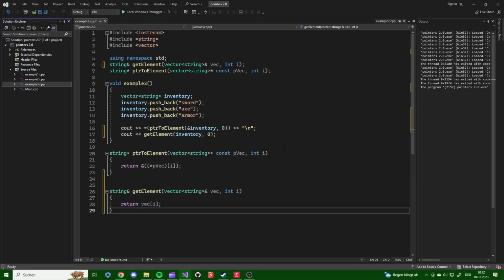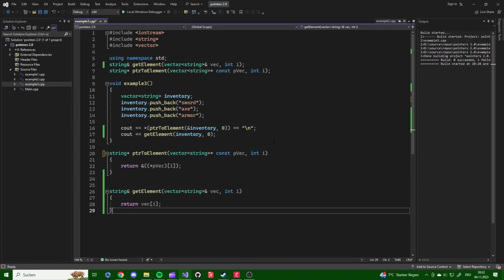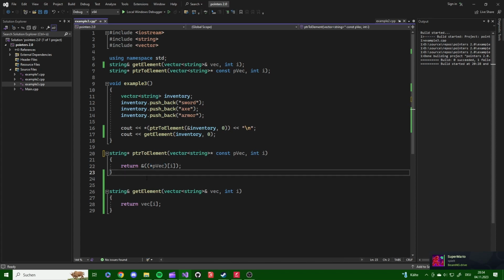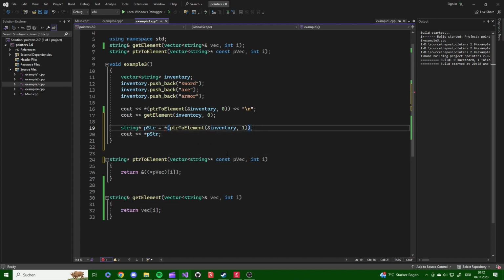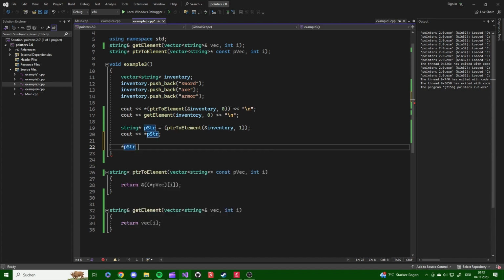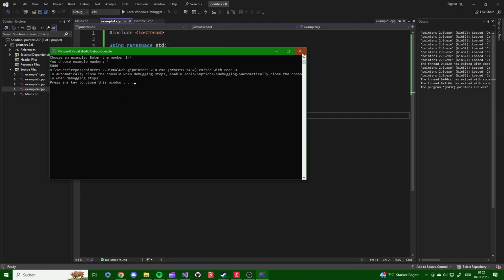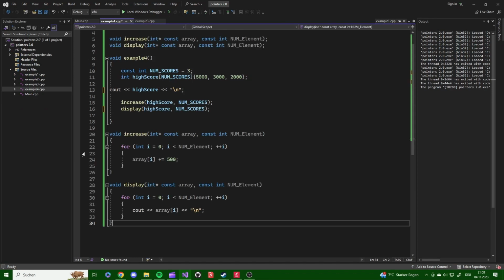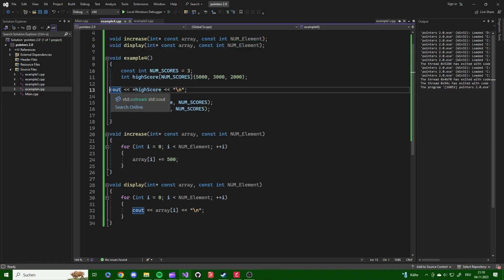C++ Programming | Pointers Basics 3.0 Tutorial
Pointers Basics 2.0 Tutorial

00:00 - Intro
00:23 - Vector Pointers
06:45 - Array Pointers
10:17 - Outro

Ceep Going